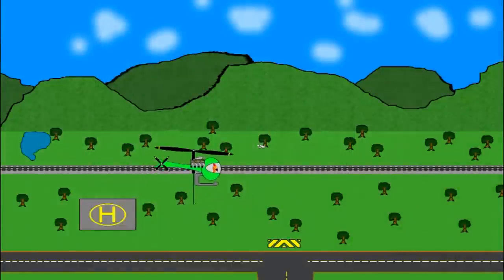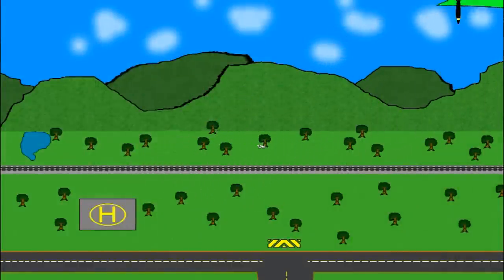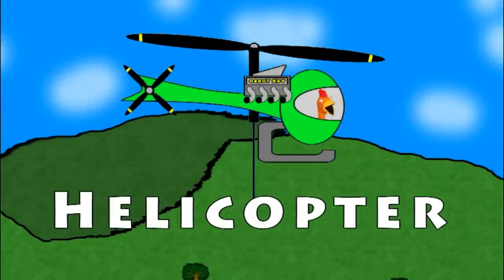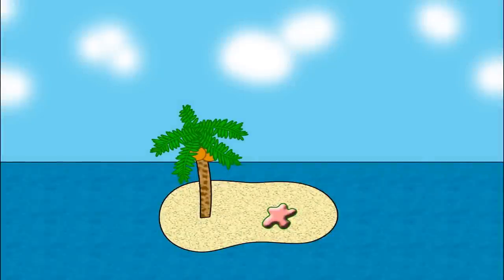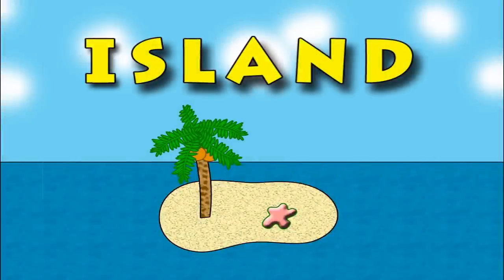Words G-I - Spell Grandpa Grin Gnat Helicopter Happy Halloween Ice Insect Island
Kids learn to spell Grandpa, Grin, Gnat, Helicopter, Happy, Halloween, Ice, Insect and Island. Kids love to spell with Vids4Kds.tv.
Entertaining videos for children, toddlers, preschool or kids of any age. Learn letters, small words, colors, numbers and shapes in a fun and creative way. Our videos for kids use fun cartoons with monster trucks, motorcycles, fire trucks, animals, puppets and much more.